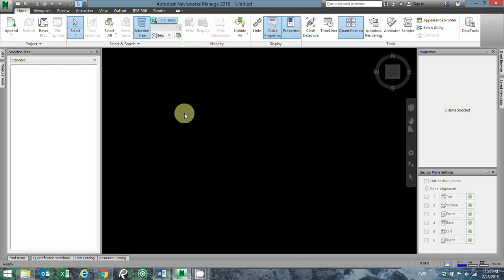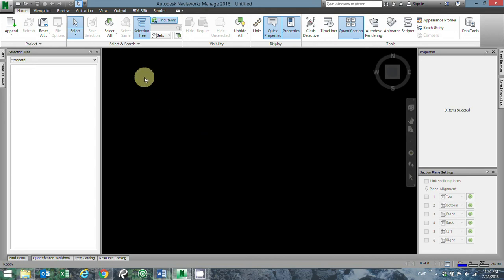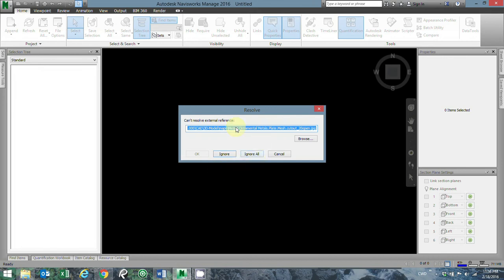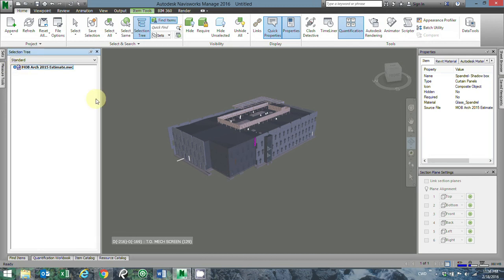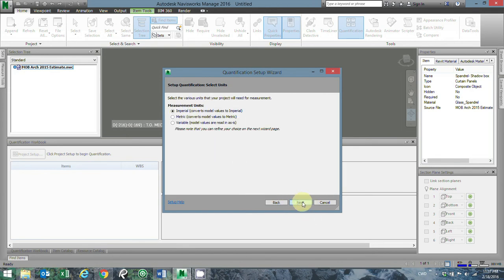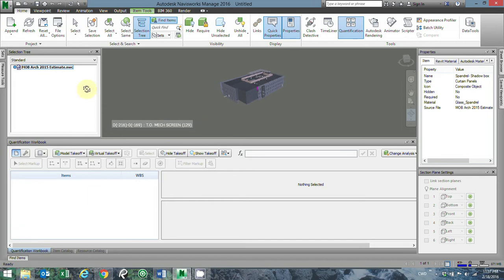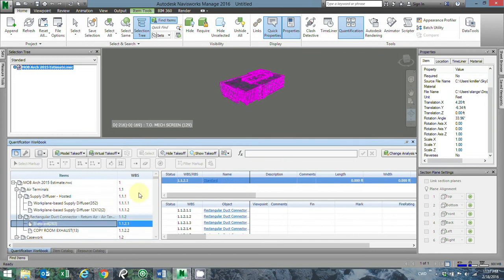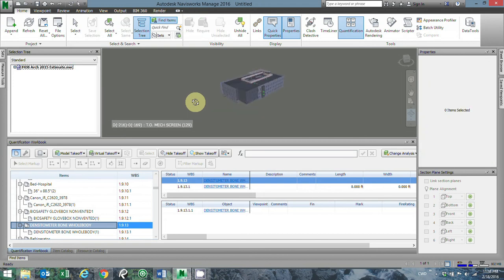07 01 The Dump